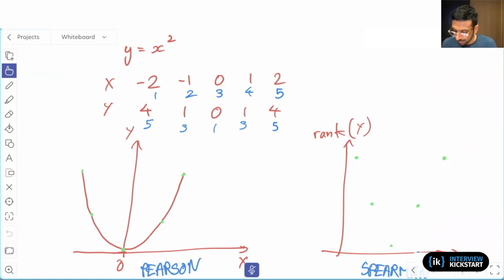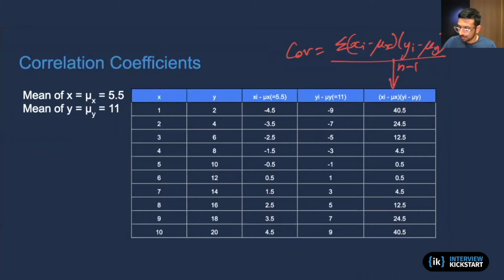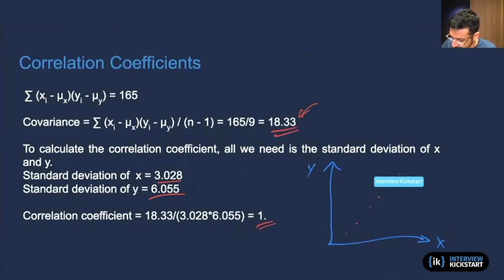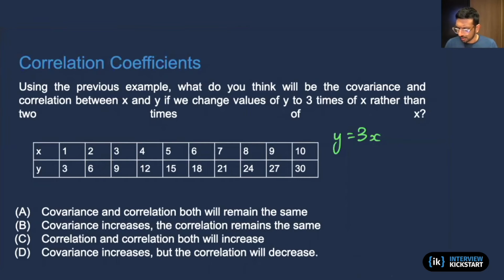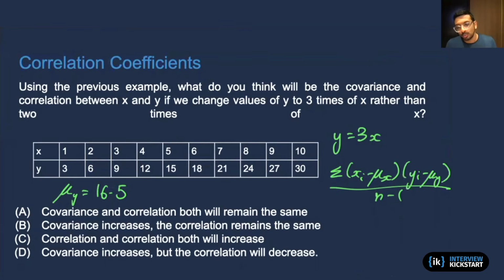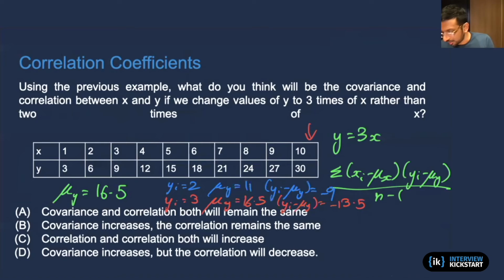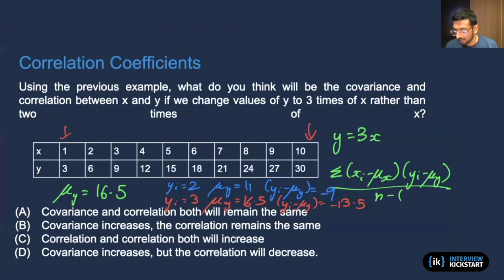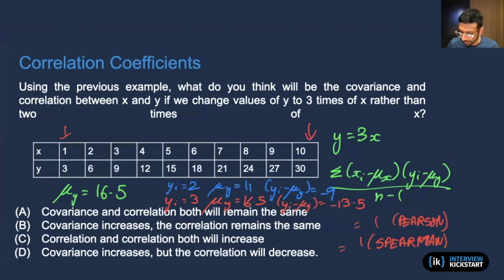Calculate Pearson and Spearman Coefficient | Statistics for FAANG+ interviews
In this video, we'll cover some more interview questions related to correlation. We'll be looking at some of the examples to see how the covariance and correlation vary in the different scenarios. You'll get an intuitive idea about the difference between Pearson and Spearmen correlation.